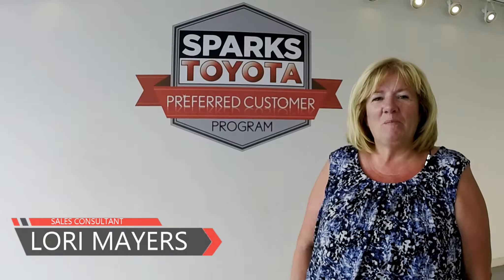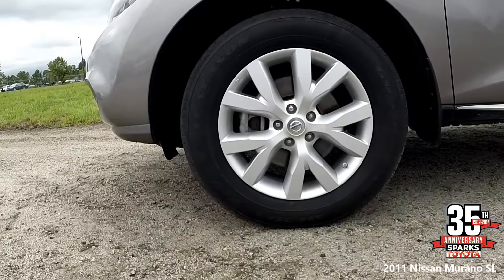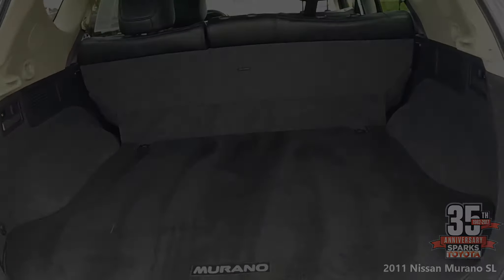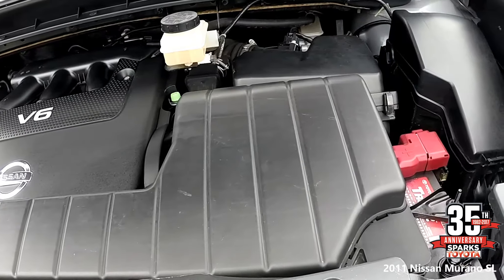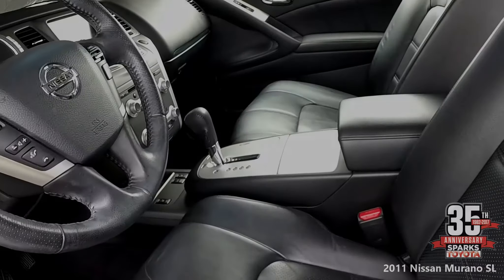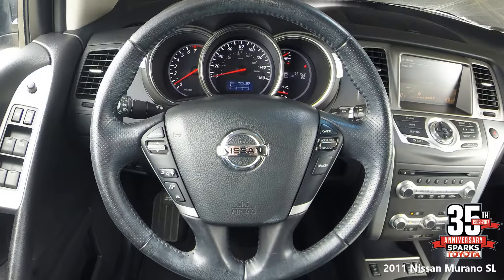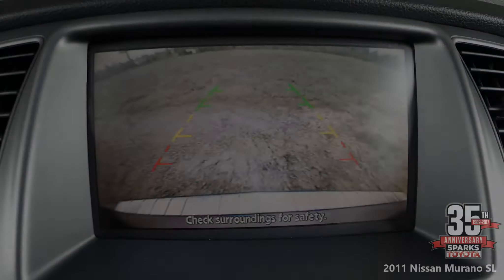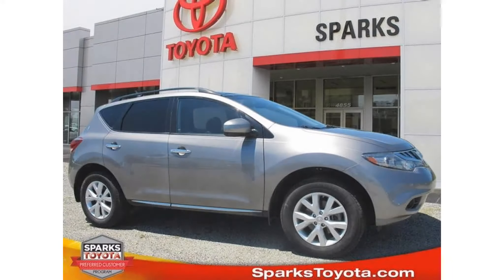2011 Nissan Murano SL at Sparks Toyota - W172133A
2011, Nissan, Murano, SL, Sport Utility, For Sale, Myrtle Beach, Carolina Forest, South Carolina, Grand Strand

Visit our dealership:
Sparks Toyota
4855 Highway 501
Myrtle Beach, SC 29579